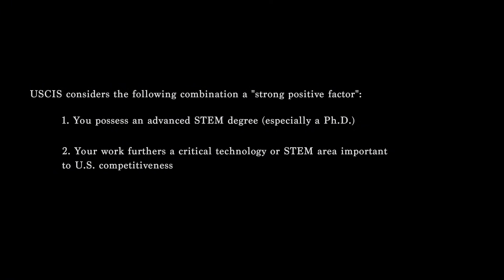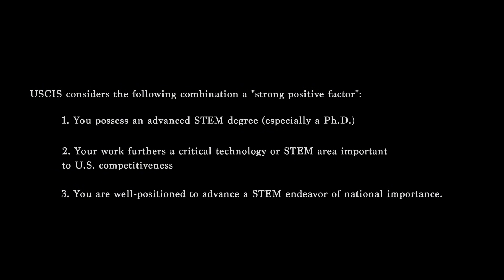EB-2 NIW for Researchers, Scientists, Engineers, STEM Fields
Are you a researcher, scientist, or engineer exploring options to become a permanent resident of the United States? This video dives deep into the EB-2 National Interest Waiver (NIW) process, with a special focus on the STEM advantage and how your expertise can open doors to U.S. residency.

Discover the STEM Advantage in the EB-2 NIW Process
If you’ve dedicated years to advanced study and research in science, technology, engineering, or mathematics, you already may have a valuable edge when applying for an EB-2 NIW. The U.S. government recognizes the pivotal role of advanced STEM professionals in driving national competitiveness and security.

In this video, attorney Stefan Akorli explains the nuances of the Dhanasar three-prong test and how STEM credentials can make a difference throughout every phase. This video is essential viewing for anyone looking to use their STEM background to secure a U.S. green card.